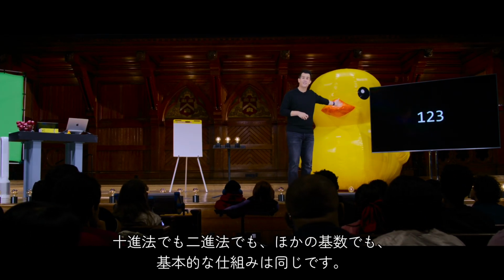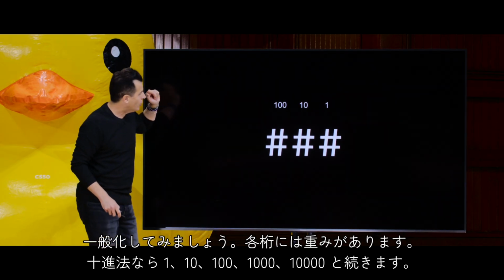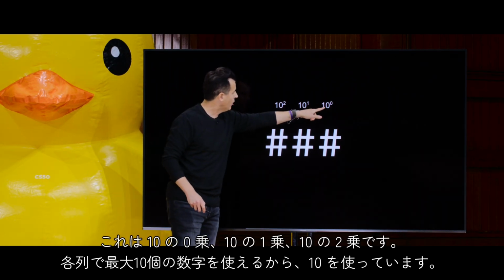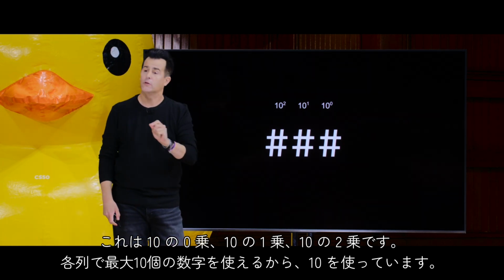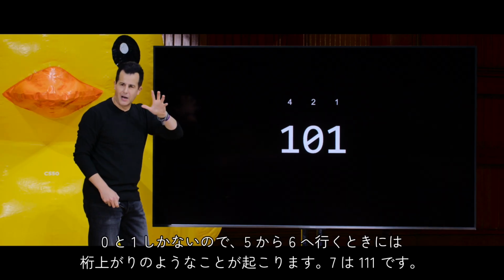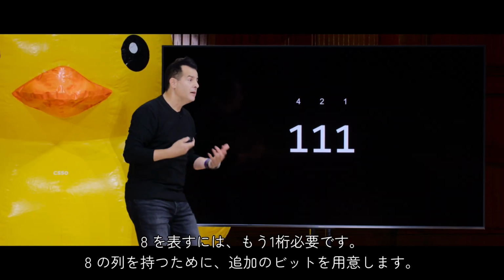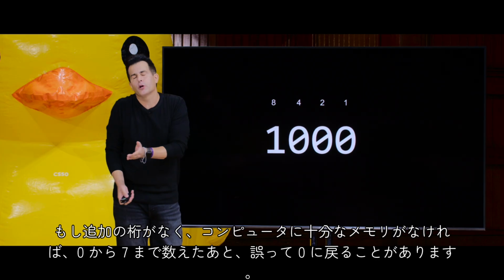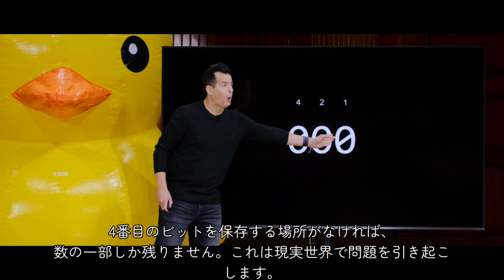CS50 2026 (Japanese sub) week 0 binary